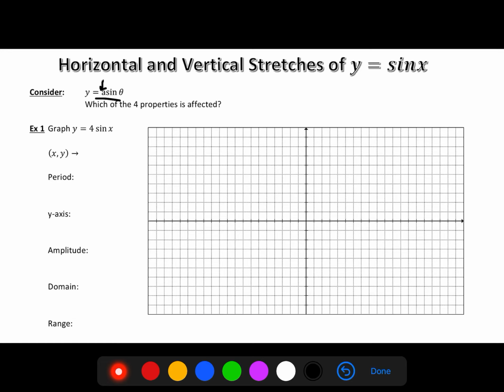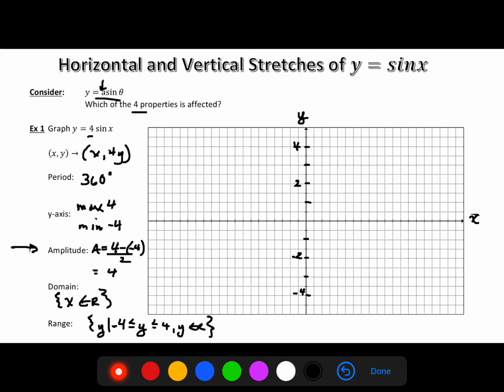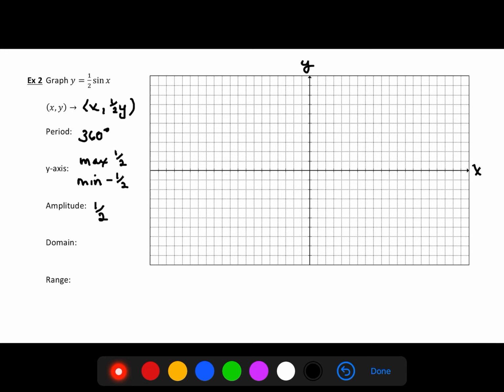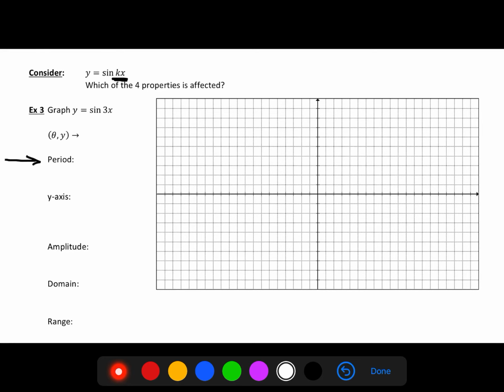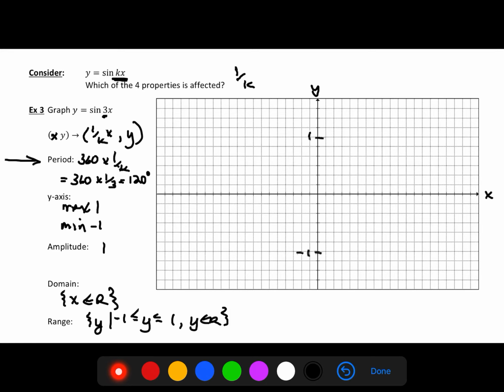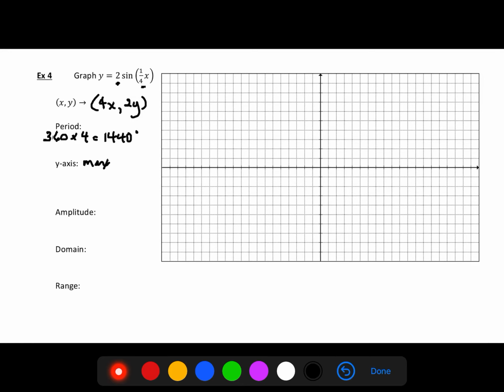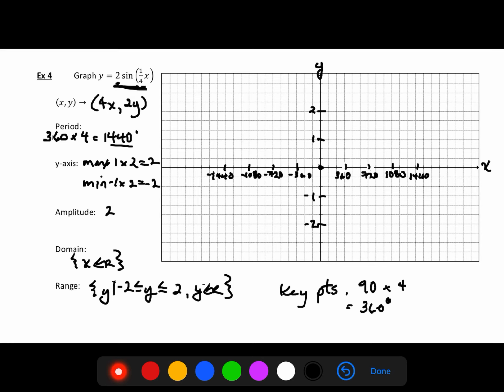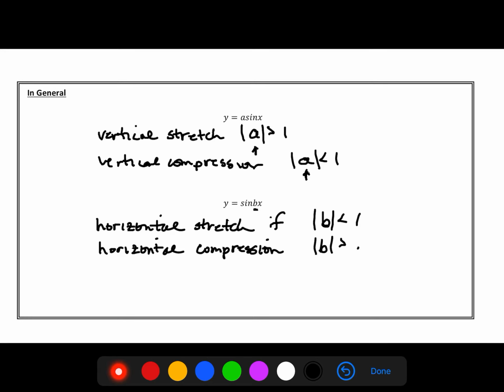Horizontal and Vertical Stretches and Compressions of Sine and Cosine